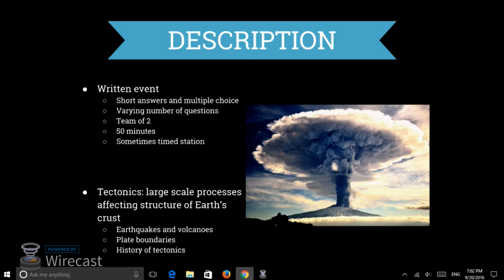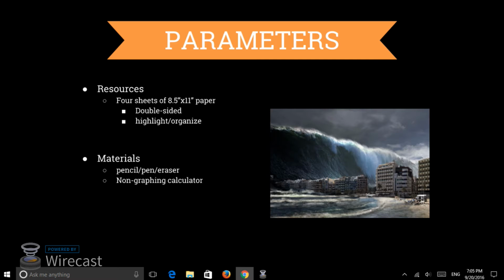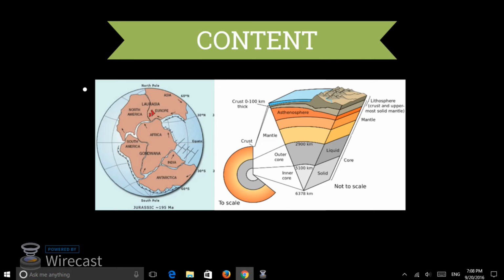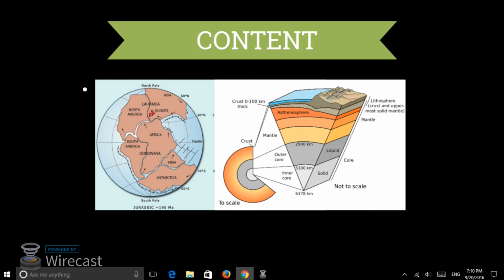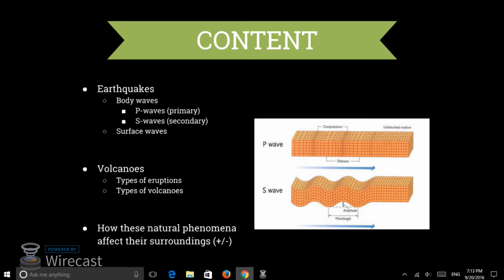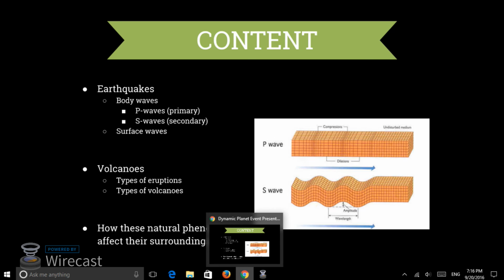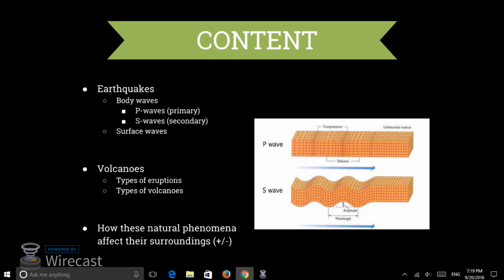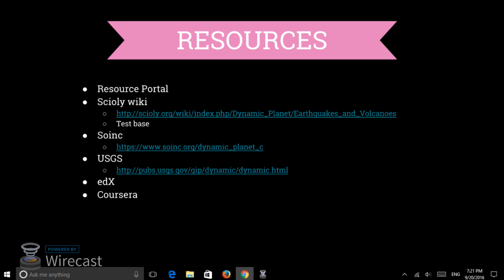MVHS Scioly Live Stream: Dynamic Planet